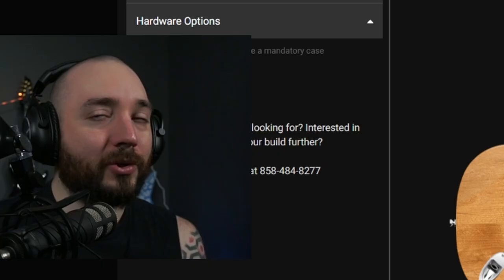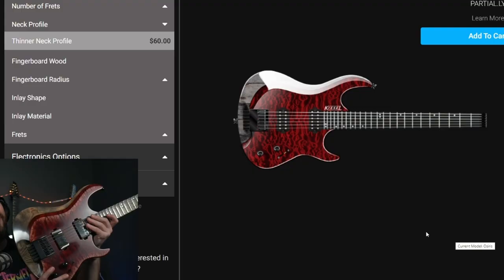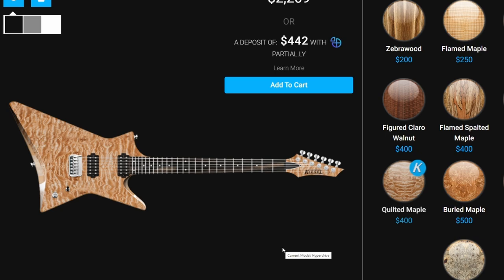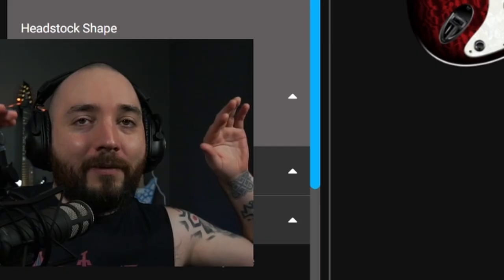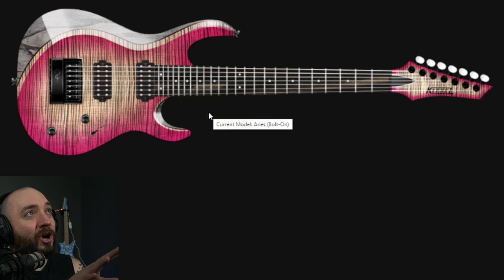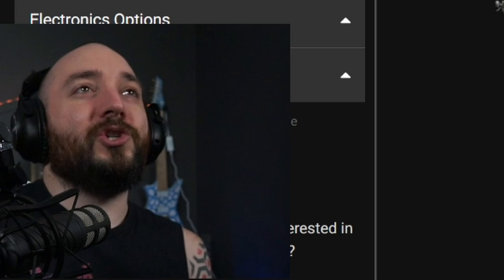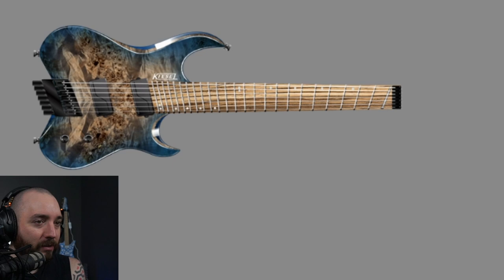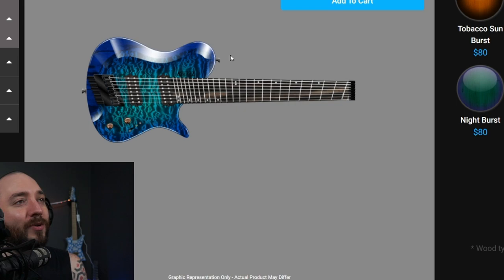Building Kiesel Custom Guitars | New Kiesel Website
Building custom Kiesel guitars on the new website and online builder! remaking my Kiesel Osiris, Crescent, Hyperdrive, and creating a few new custom guitars!
Watch on Twitch and request songs!

Mon to Sat 2pm EST!

Chainbrain is an endorsed D'Addario artist and uses the following gear:
• NYXL 1046 strings
• Black Ice picks

Additional gear:
• DigiTech Drop Pedal